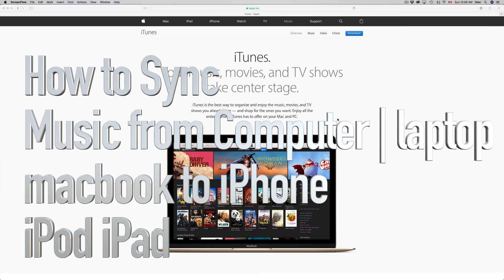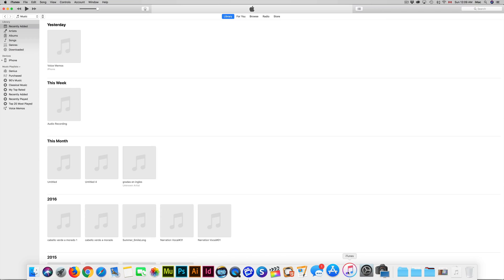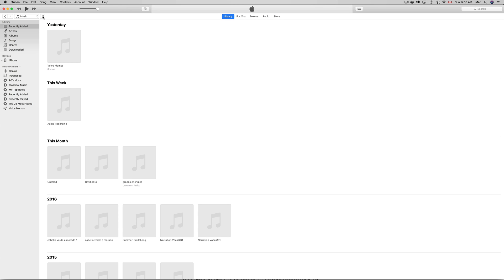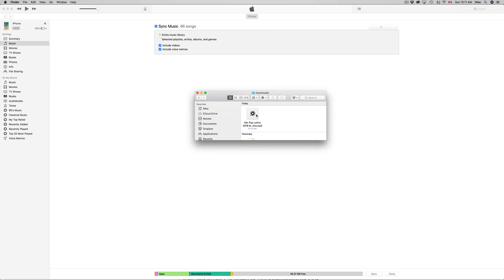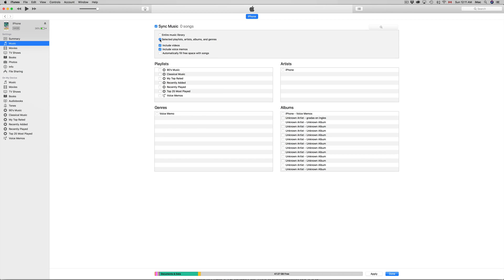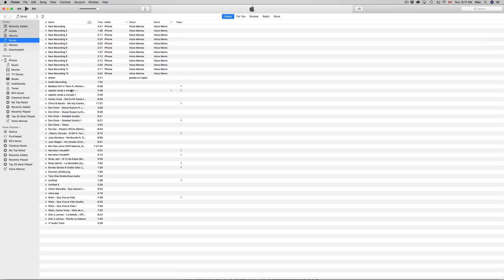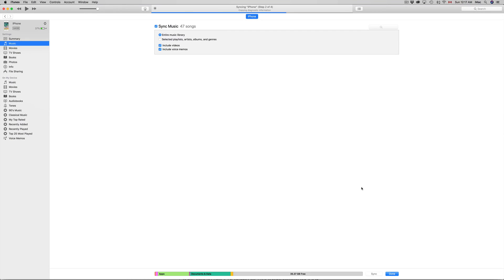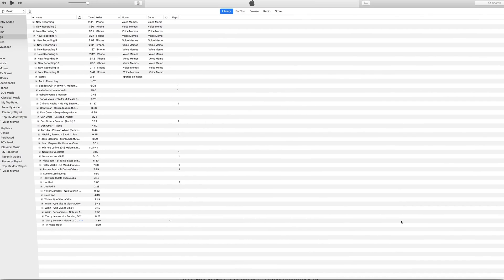How to Sync Music from Computer | laptop MacBook to iPhone iPod iPad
Sync Music from Mac to idevice